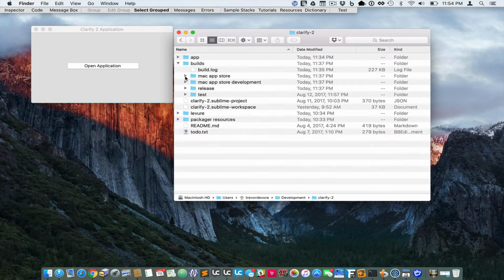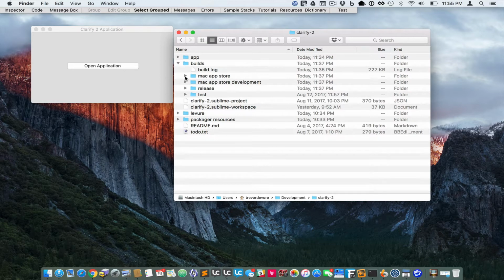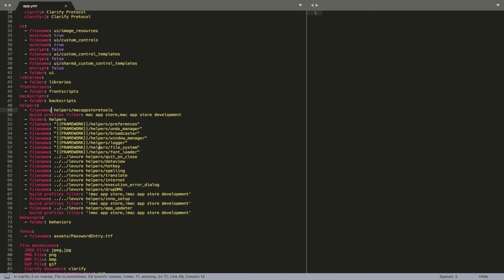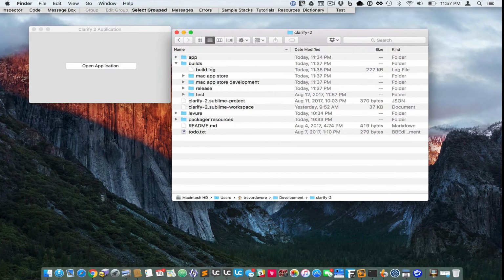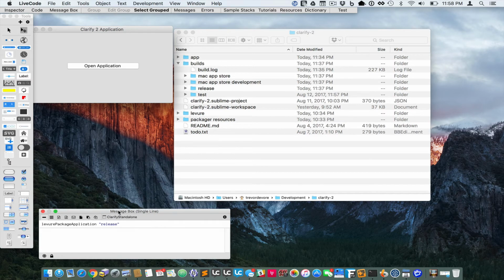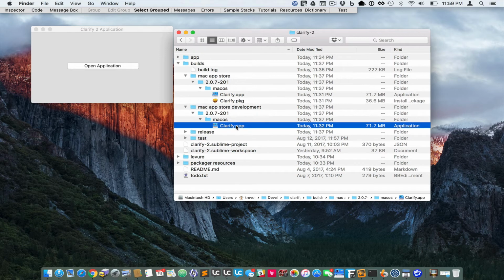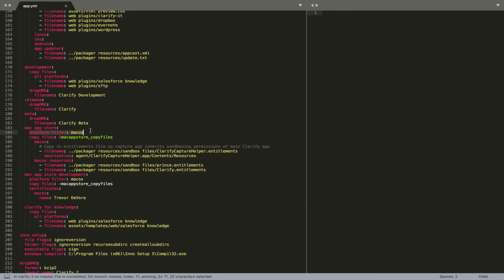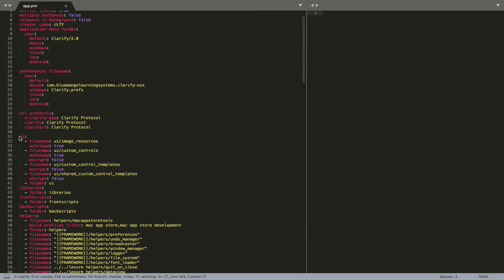Customize application files included when packaging an app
Trevor DeVore from ScreenSteps discusses the `build profiles filter` and `platform filter` properties. See how they can be used to included different files depending on the build profile used when calling `levurePackageApplication`.